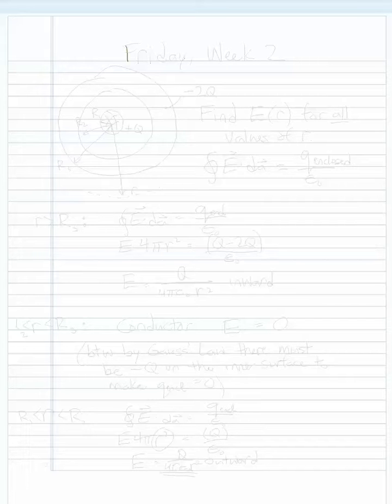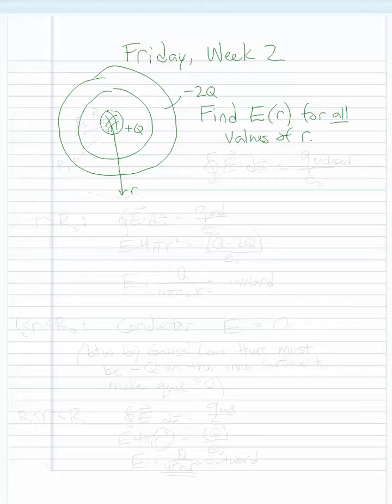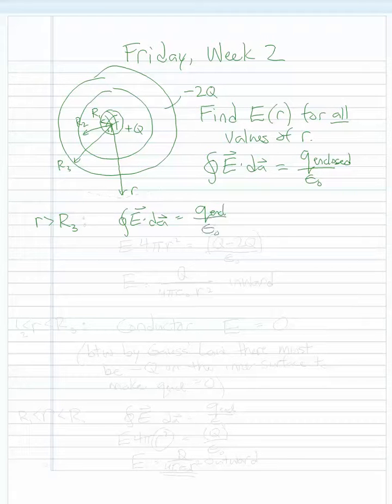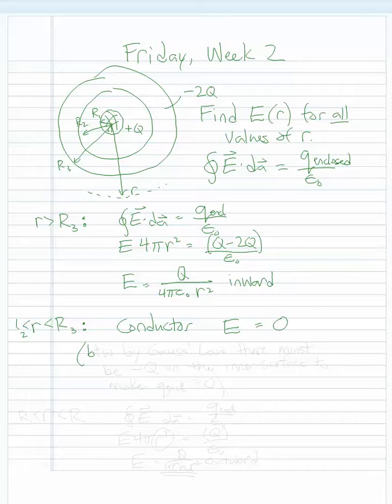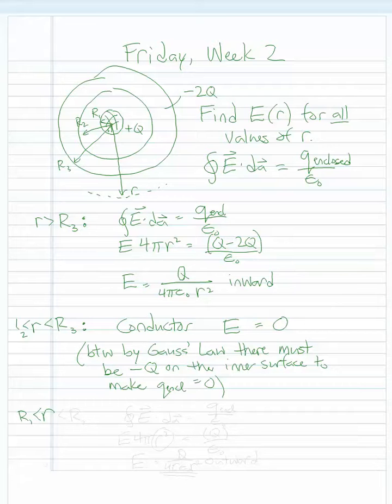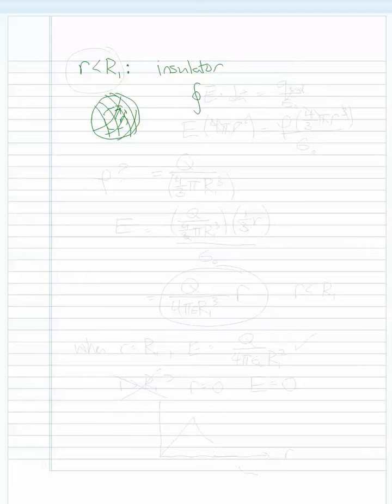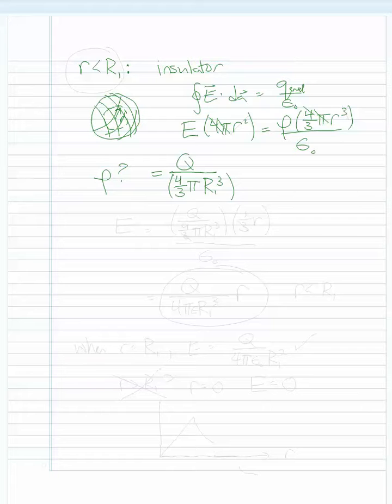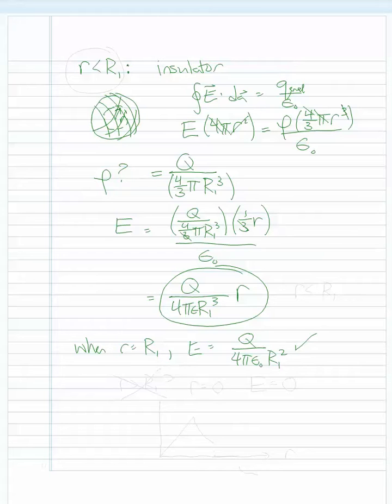Gauss' Law: Spheres